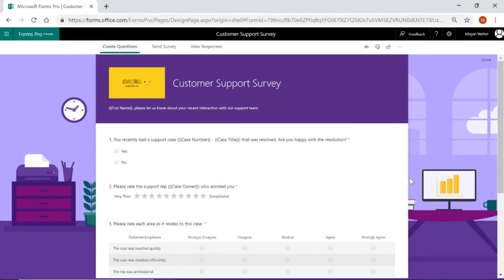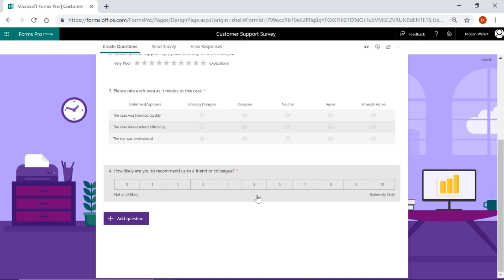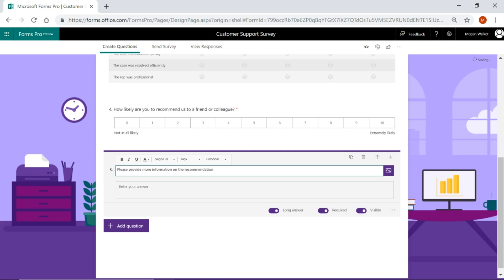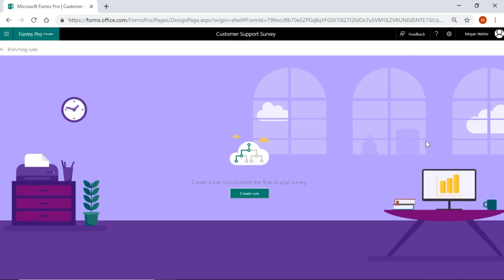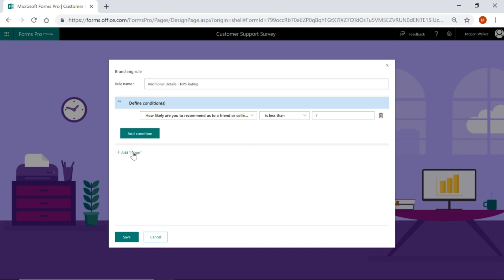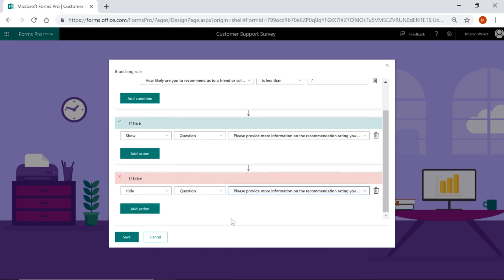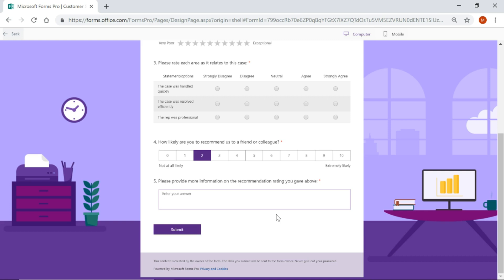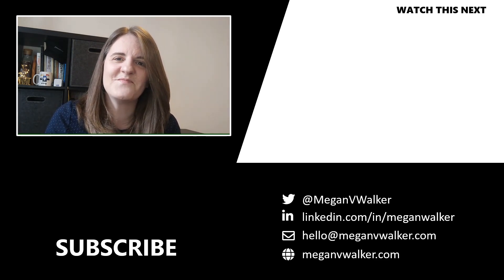Using Simple Branching Rules - Microsoft Forms Pro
This video will walk through how to create a simple branching rule to hide and display a field on the survey based on another fields answer.